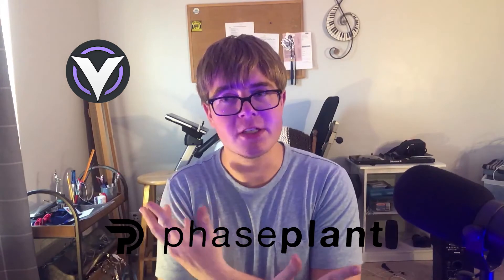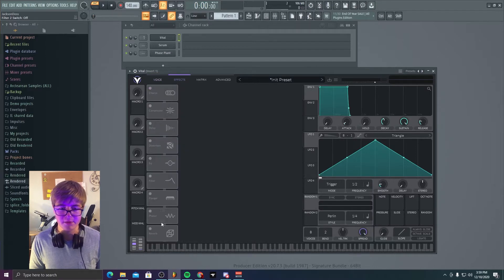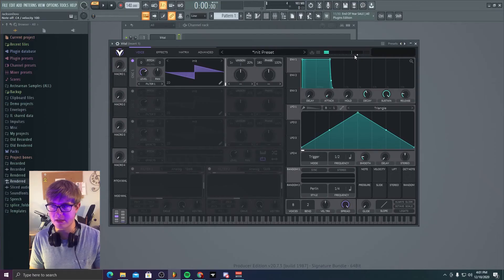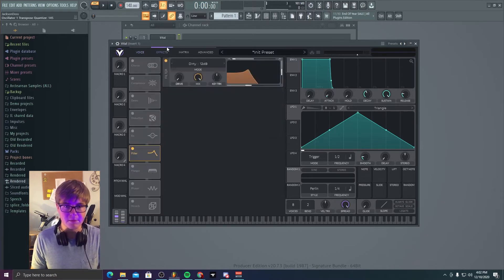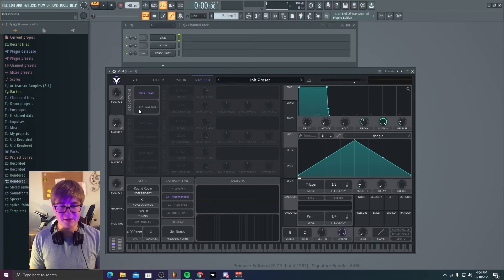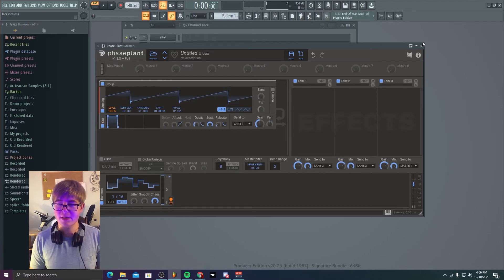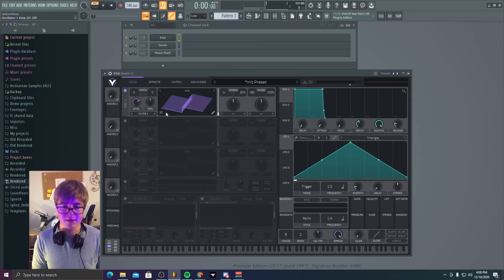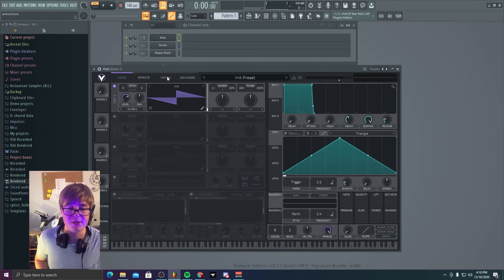Vital Vs. Serum Vs. Phaseplant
Today we compare Vital, Serum, and Phaseplant. I also compare Serum & Phaseplant more.

Twitch Info: I'm usually live on Twitch every:
Tuesday at 6:30 PM CST
Thursday at 7:30 PM CST
...and Friday at 7:30 PM CST

Stream duration will vary, as my schedule is always changing.

Do you want to support me financially and receive cool perks? Well, I have a Patreon coming soon, so feel free to come by so when I do eventually get a Patreon, you get special perks such as editing sessions with me, a special Discord channel (when I make one), and BTS footage.